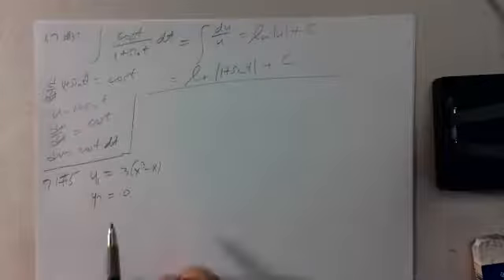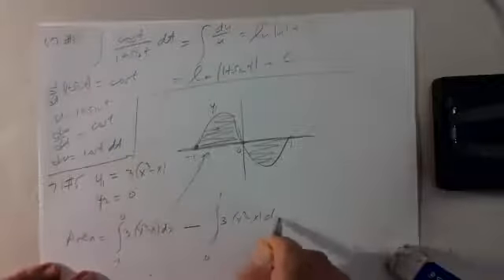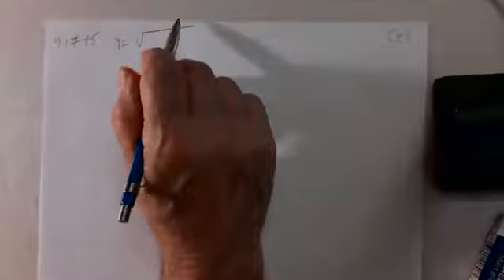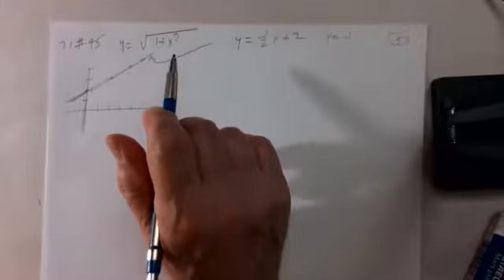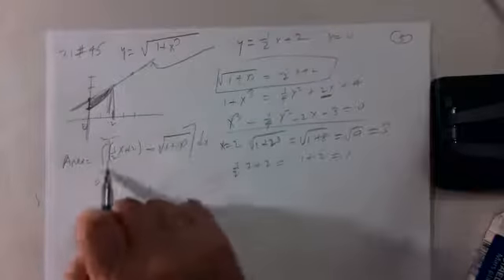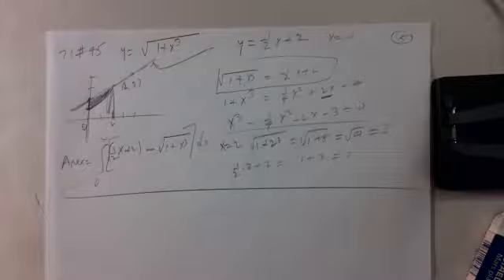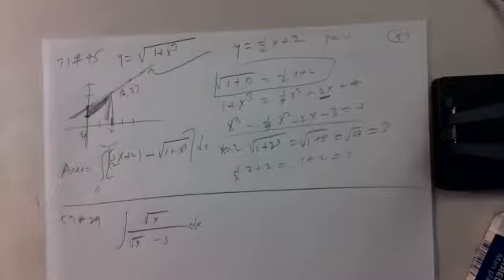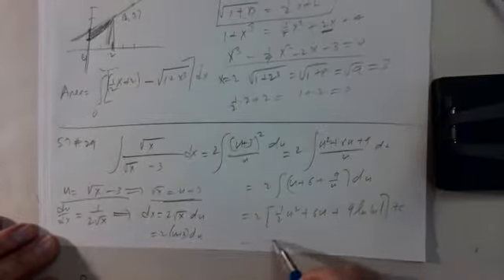Calculus 2 problem session 3-2